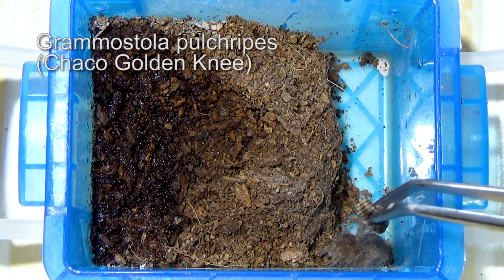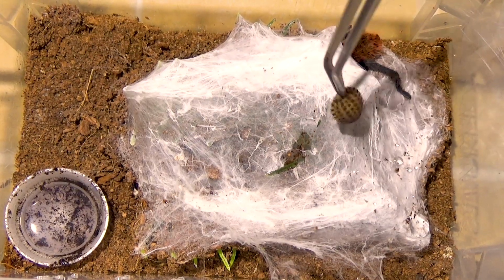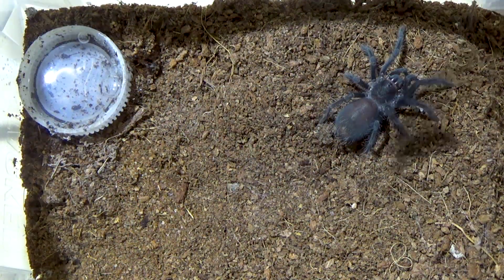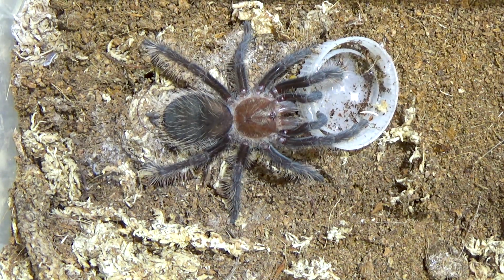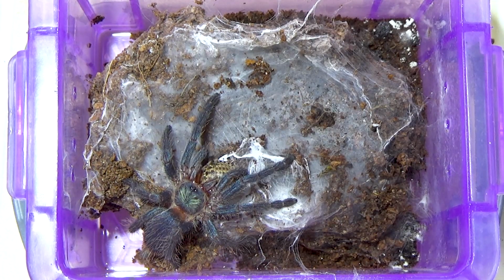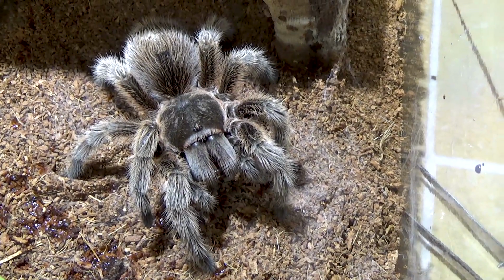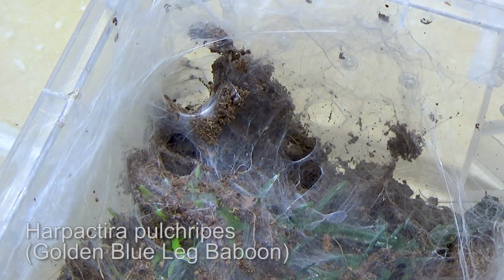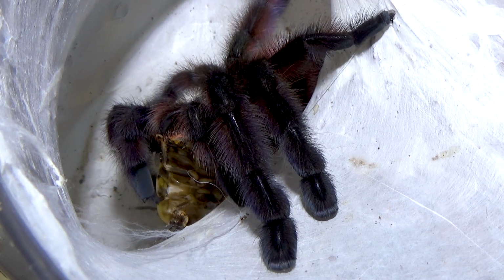It's Feeding Day!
Feeding my collection.  Includes some species that weren't included in the previous feeding video.

Please visit my redbubble store if you would like to purchase Tarantula Haven merchandise.

My equipment:
Canon 7D
Tamron 24-70mm
Manfrotto MKCOMPACTADV-BK Compact Advanced Tripod with 3-Way Head (Black)
RODE VideoMic Studio Boom Kit - VM, Boom Stand, Adapter, 25' Cable
Sony HD Video Recording HDRCX440 Handycam Camcorder
NEEWER 160 LED CN-160 Dimmable Ultra High Power Panel Digital Camera / Camcorder Video Light, LED Light for Canon, Nikon, Pentax, Panasonic,SONY, Samsung and Olympus Digital SLR Cameras
Manfrotto MKCOMPACTACN-BK Compact Action Tripod (Black)